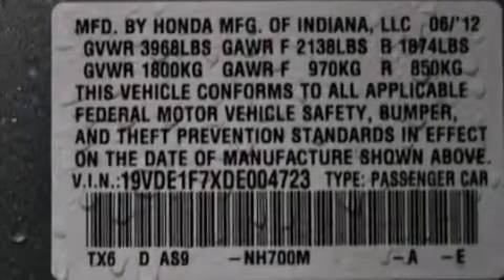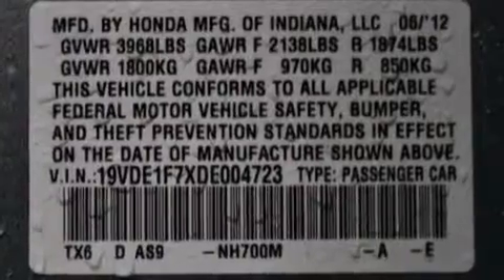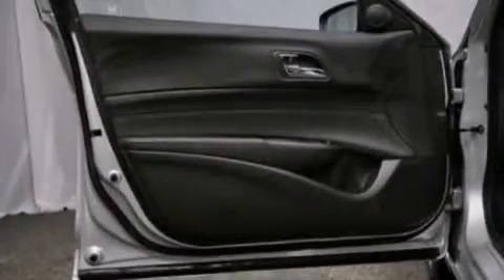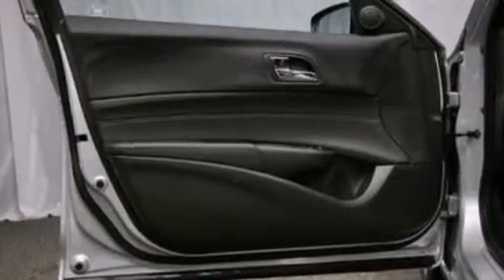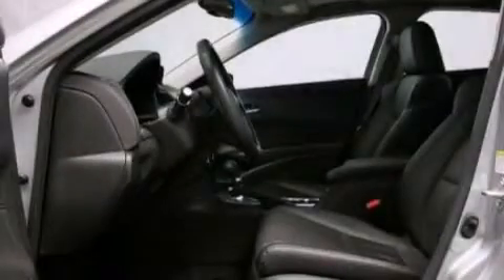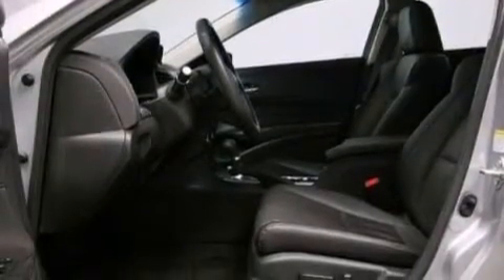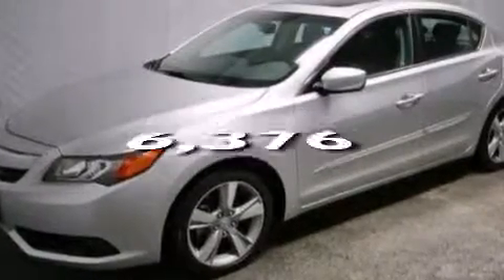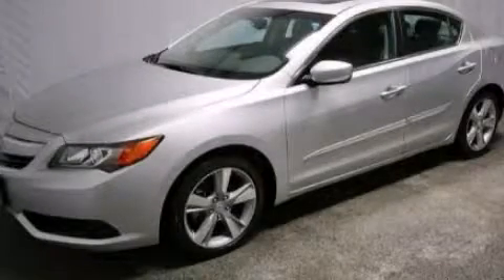2013 Acura Ilx Westmont IL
We've been honored to serve the Westmont IL area , we promise that your experience at our dealership will exceed your expectations ! Year : 2013 Make : Acura Model : Ilx Engine : 2.0L I4 Trans . : Automatic Exterior : Silver Miles : 6,376 Interior : Black McGrath Acura of Westmont 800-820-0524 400 E Ogden Ave Westmont , IL 60559